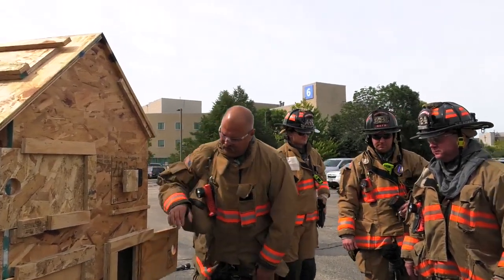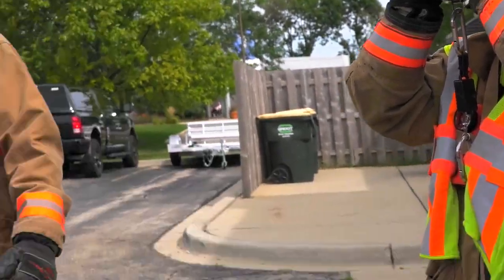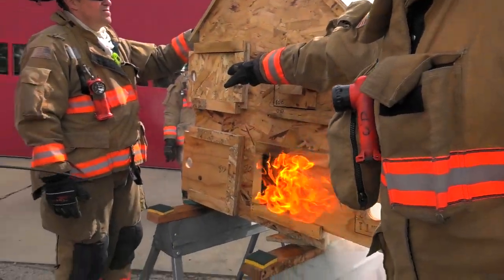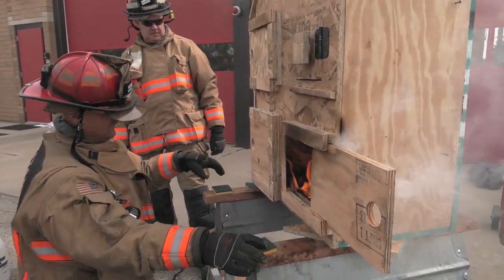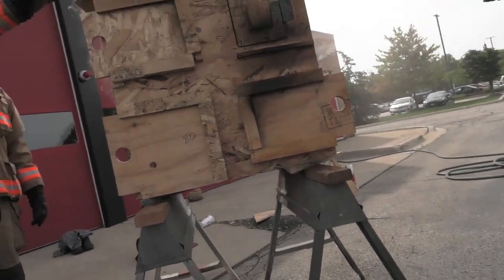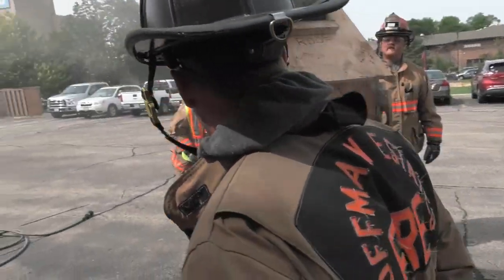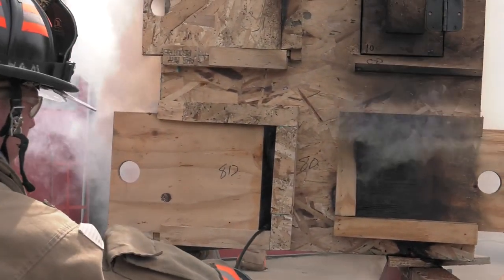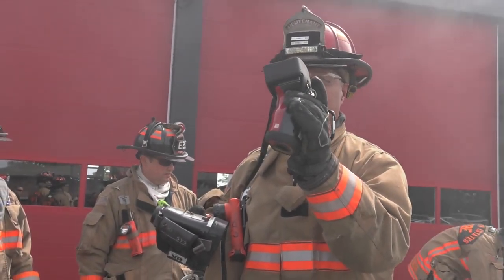Hoffman Estates Fire Department Burn Box Training